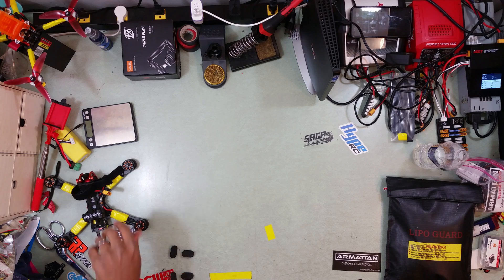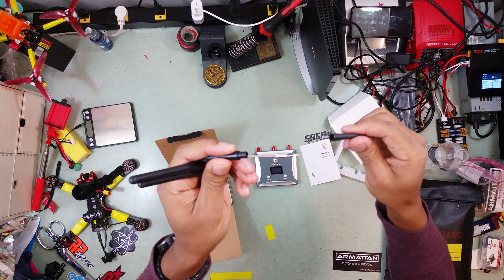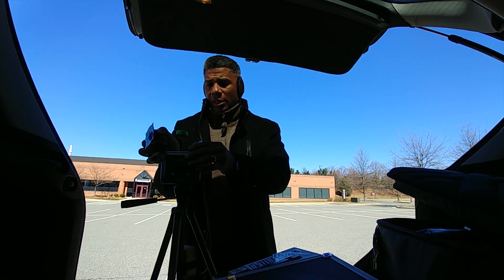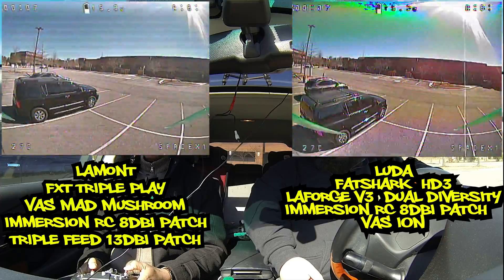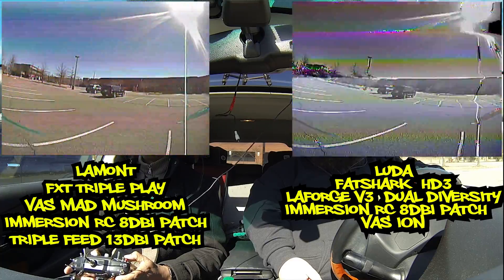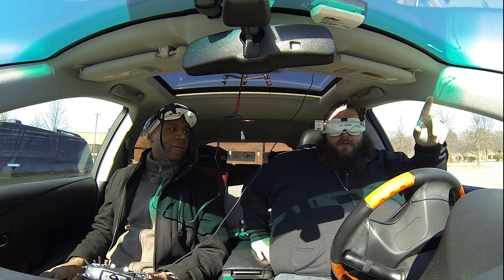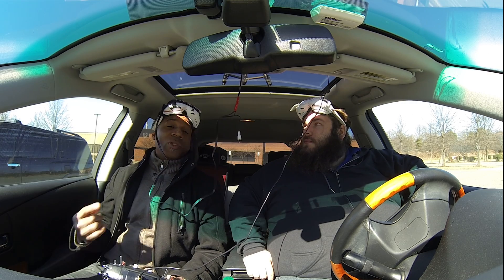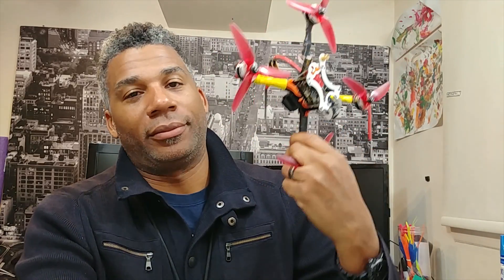FXT Triple Play 3-Way Diversity Ground Station Review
Here is a review of the FXT Triple Pay 3-Way Diversity Ground Station FXT FX888R FPV 5.8G Receiver with 6 Bands, 48CH +Raceband & Triversity

Details:
Built-in "3" receivers(patent pending),the three independent receivers can be turned on or turned off,it automatically receive best signal
Built-in OLED real-time display input voltage,signal strength and working channel
With 4AV output port,support mutiple AV OUT,easy to work with your FPV goggles or PC
Plug and play,easy to setup all parameters,easy to use buttons with channel autoscan,power by 2s-6s battery
Built-in tripod nut for easy installation on tripod

Specification:

Sensibility: -90dBm
Current consumption: MAX330mA12v
Antenna connector: SMA
AV out: earphone 2.5mm
OLED resolution: 128*64 pixels
Channels: 6 bands 48 channels
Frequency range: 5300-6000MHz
Dimension: 110x100x20mm
Weight: 97g(excludes antennas)

Features:

1. Built-in 3 receivers(patent pending),3 independent receivers can be turned on or turned off,it automatically receive best signal
2. Built-in OLED real-time display input voltage,signal strength and working channel
3. Easy to use buttons with channel autoscan
4. With 4AV output port,support mutiple AV OUT
5. Built-in tripod nut for easy installation on tripod
6. Power by 2s-6s battery
7. Plug and play
8. bands 48 channels with raceband
9. Three SMA antenna connectors
Package Including
1 * FXT 5.8GHz 48CH Triversity Receiver
3 * Antennas
1 * RCA audio/video cable
1 * XT60 power-in cable
1 * User Manual